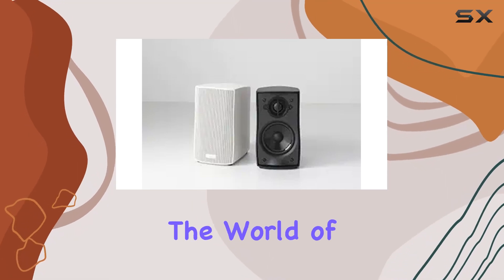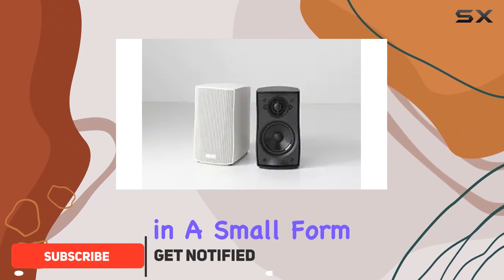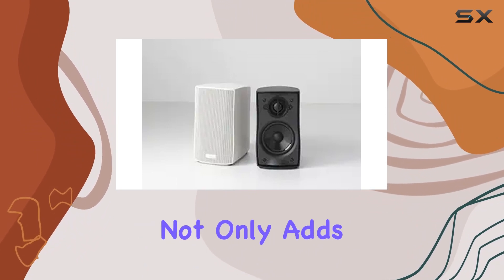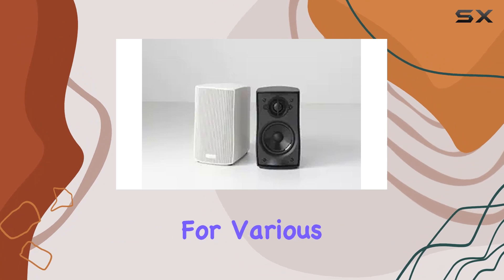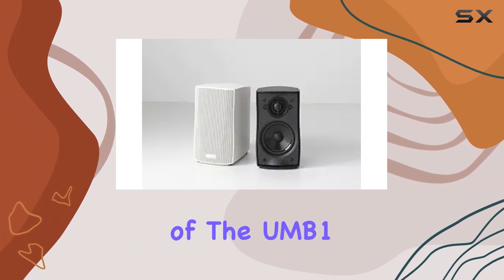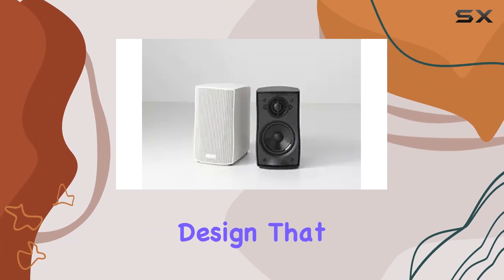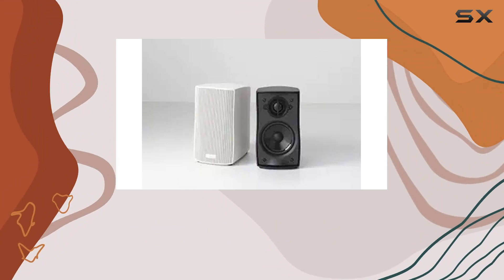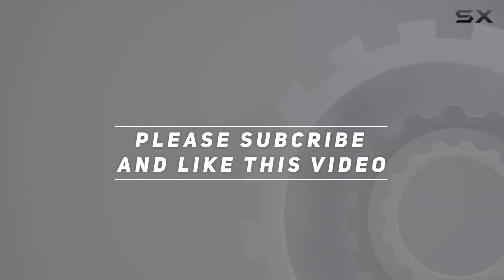Impressive Sound in a Tiny Package | Boston Acoustics Micro120X Review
0:00 Intro
0:06 Review

Things that we mentioned in this video:
Boston Acoustics Micro120X Black : B0008D71G0